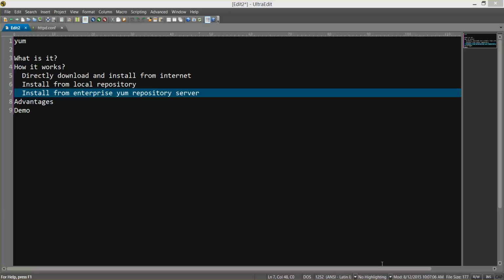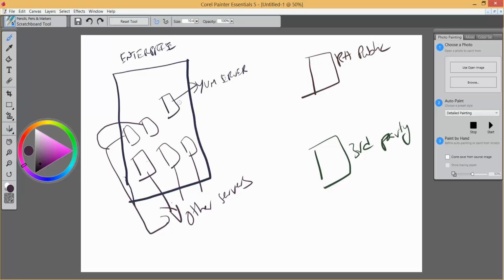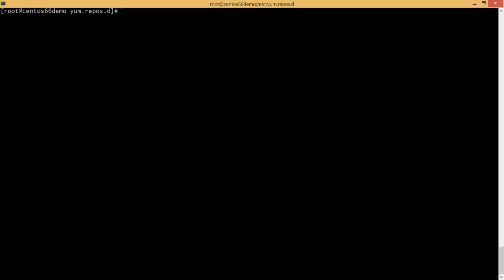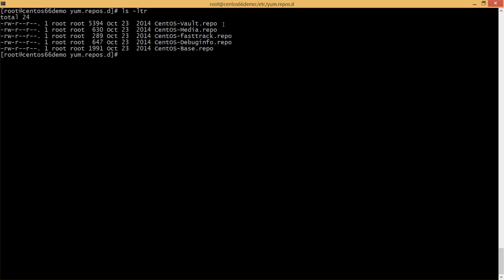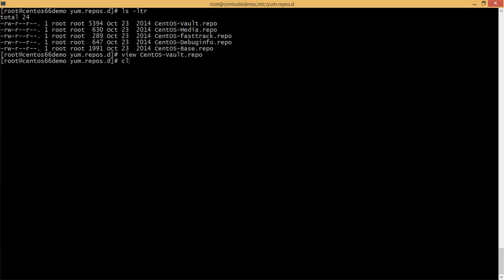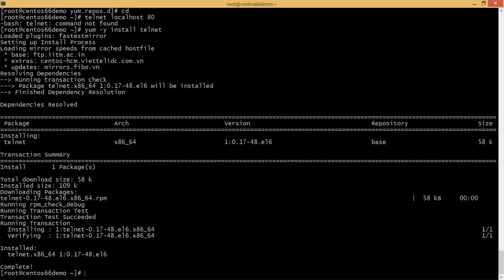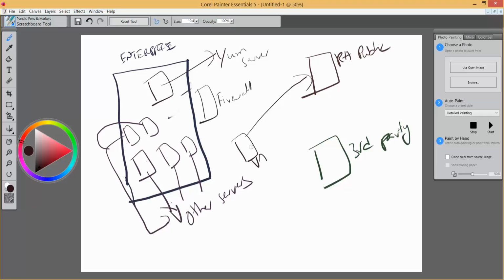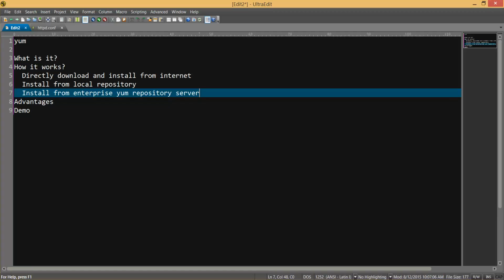Linux Administration - centos yum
Explains and demonstrates how to install softwares in Redhat, Centos, Oracle Enterprise linux using yum